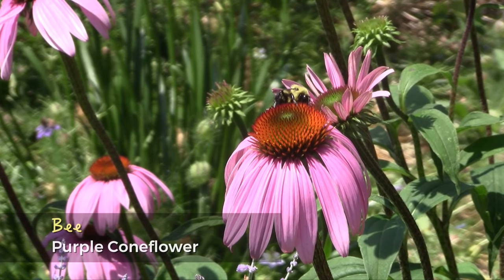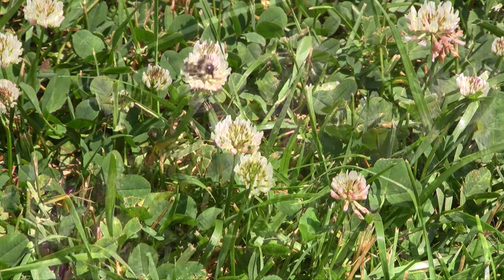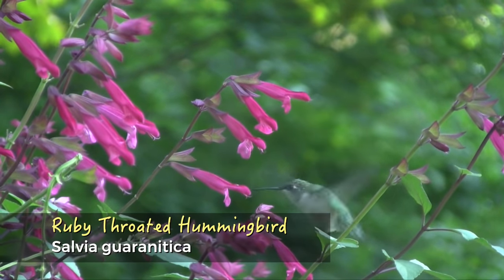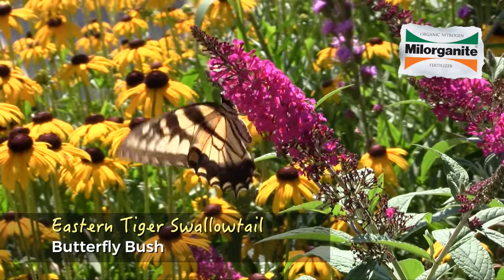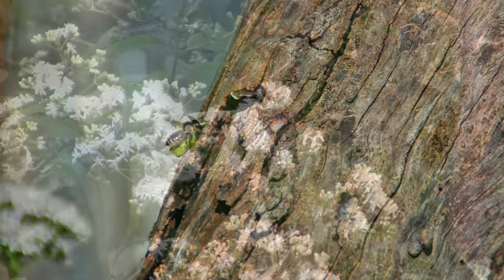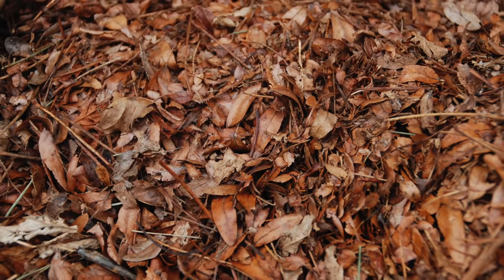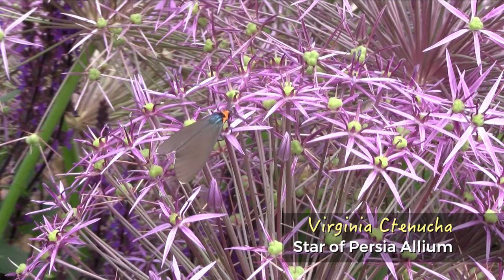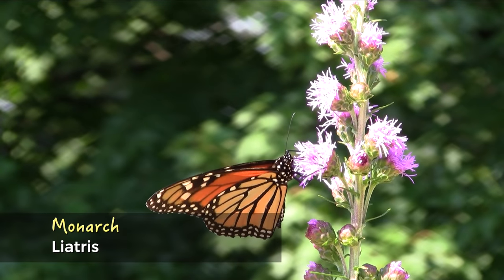How to Plant a Pollinator Garden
Bees, butterflies and other pollinators are responsible for much of the food and beauty we enjoy each day. Learn how you can help create a pollinator habitat in your garden, backyard or balcony.  It’s simple, provide the essentials – food, shelter, and water in an eco-friendly landscape.

To learn more about how organic fertilizer can help your eco-friendly landscape